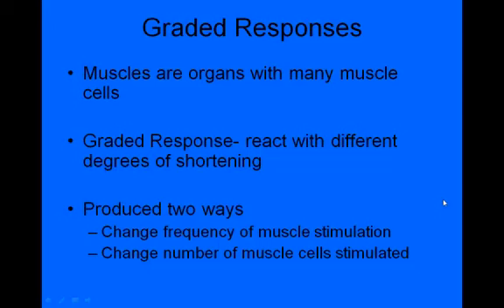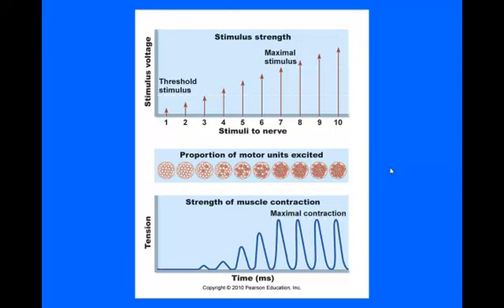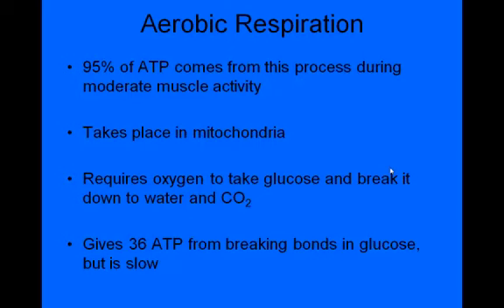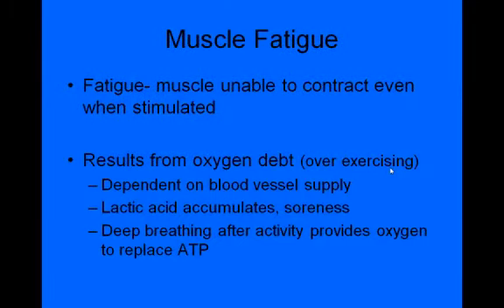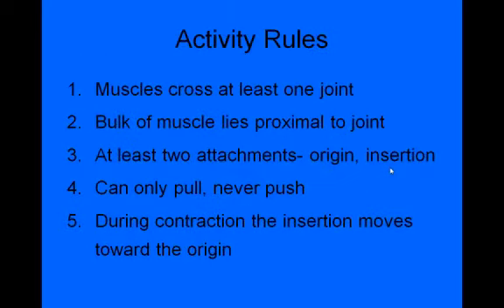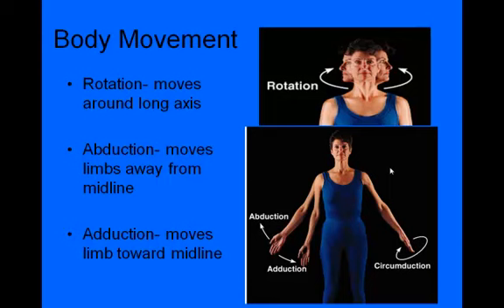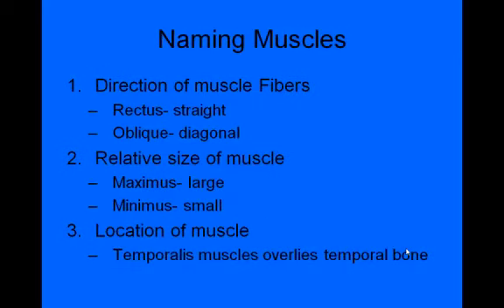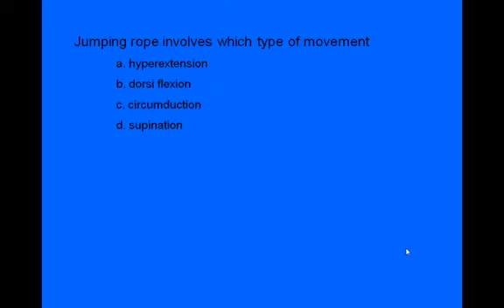Chapter 6 Muscles part B recorded lecture